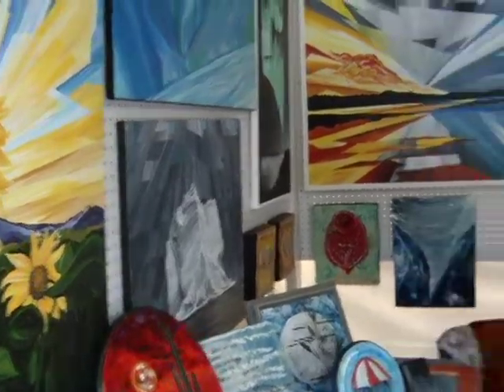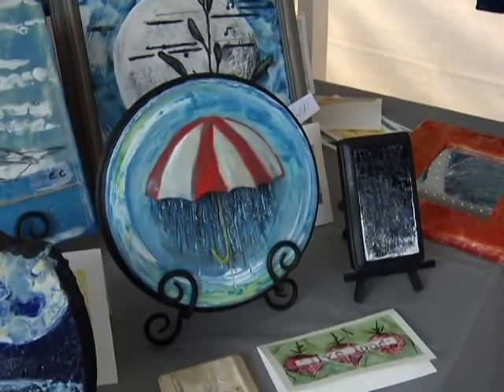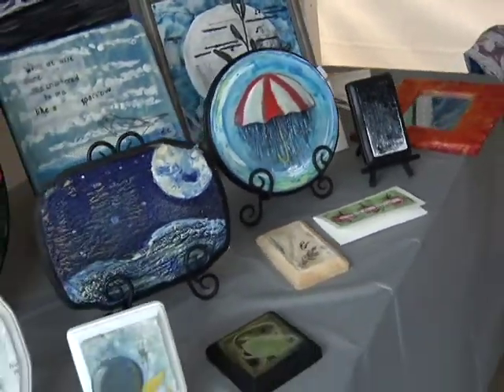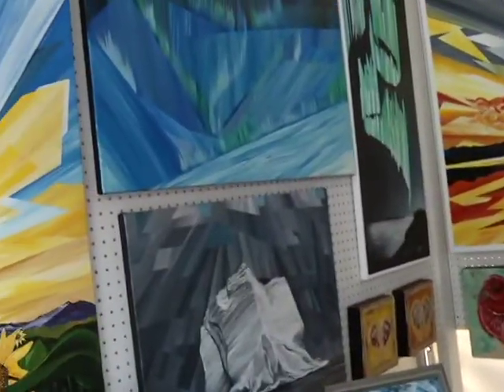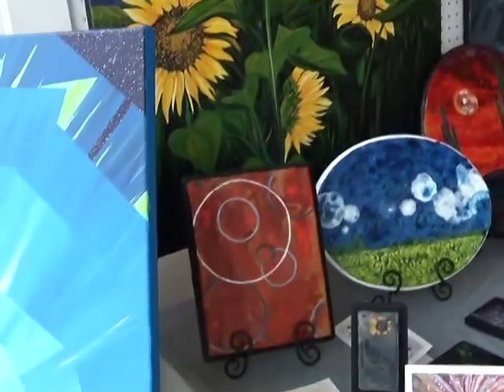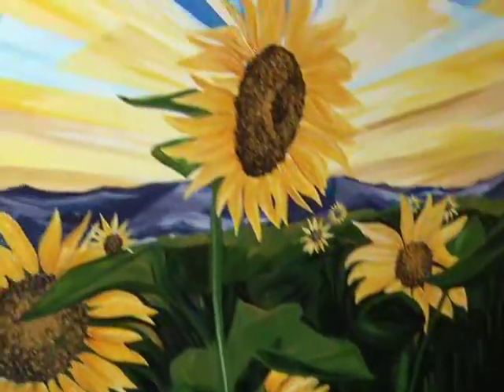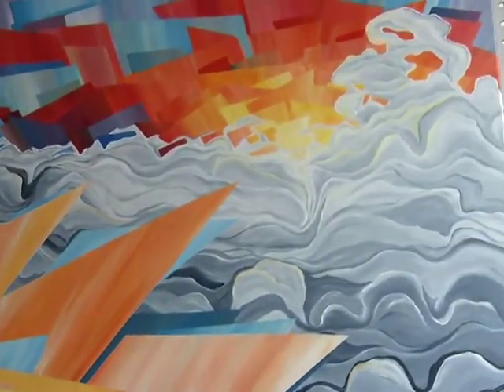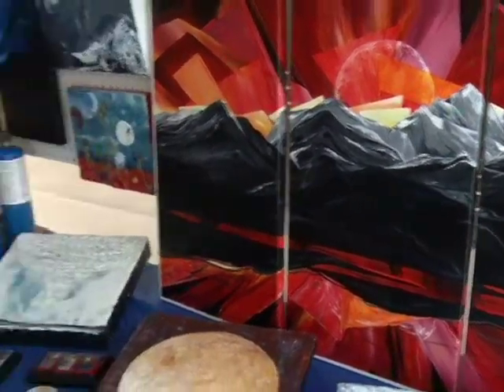Jordan Pearson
18 year old Jordan Pearson chats with Dana Giesbrecht about working with paint and wax in her nature-inspired pieces.